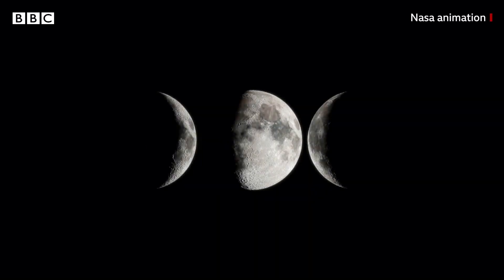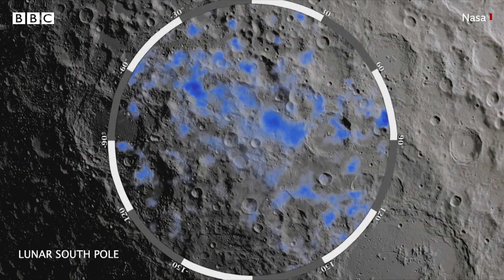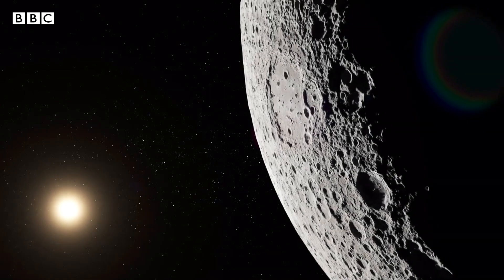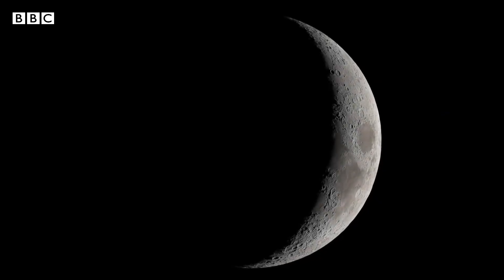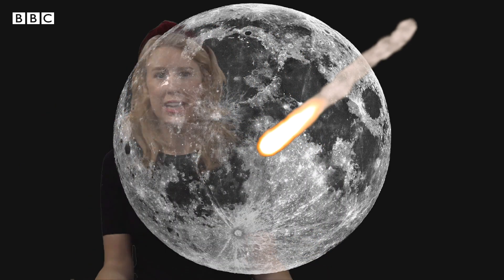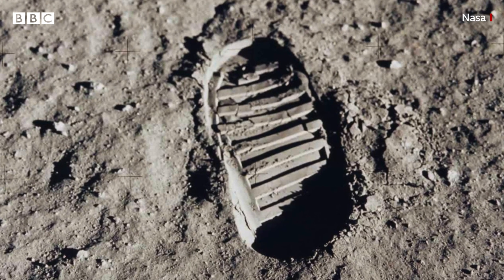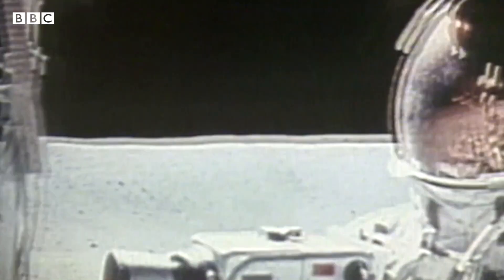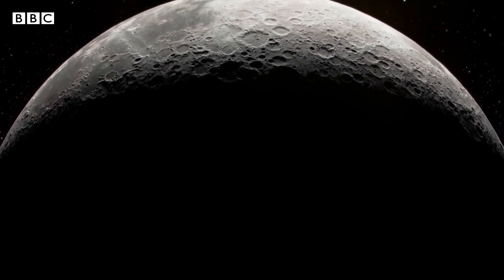Nasa announcement: What is on the Moon? - BBC News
The US space agency, Nasa, has revealed conclusive evidence of water on the Moon.

Unlike previous detections of water in permanently shadowed parts of lunar craters, scientists have now detected the molecule in sunlit regions of the Moon's surface.

But what does this mean for future missions to the Moon? And beyond?

And what else is on the Moon?

BBC Science Correspondent Laura Foster explains.

Video by Laura Foster, Terry Saunders and Mattea Bubalo.